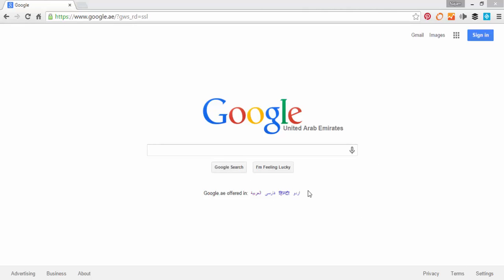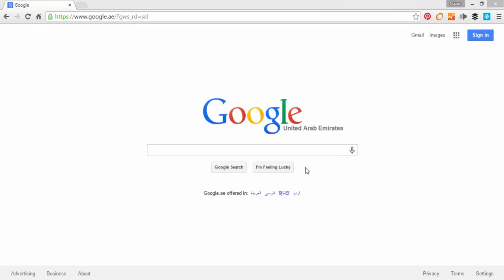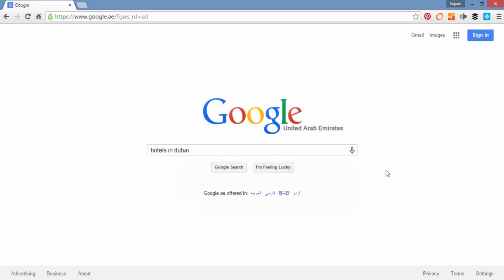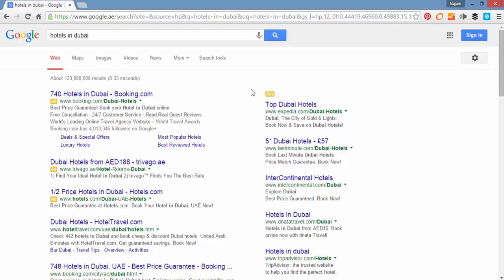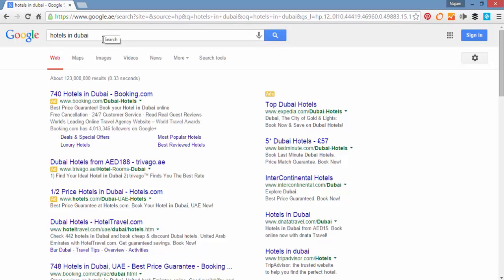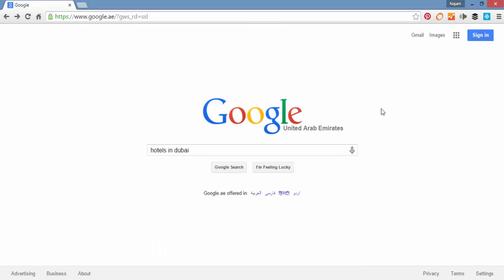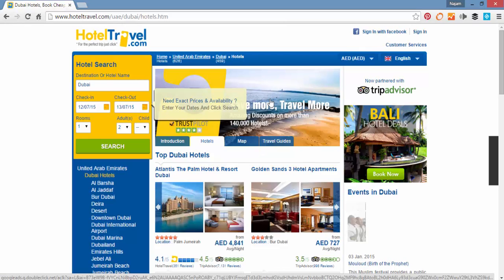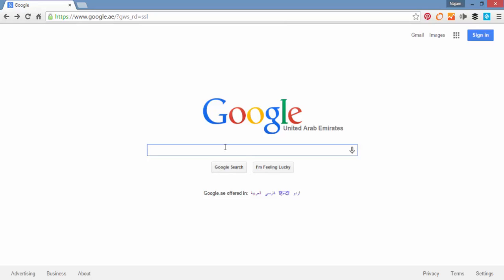What does "I'm Feeling Lucky" do in Google Search?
What does 'I'm Feeling Lucky' button mean in Google? you see Google Search Engine's home page that includes a search box, Google Search button and I'm Feeling Lucky button. So, what is the main difference in Google Search vs. I'm Feeling Lucky button. This video describes it.

You can fine more videos related to digital marketing on our blog i.e.